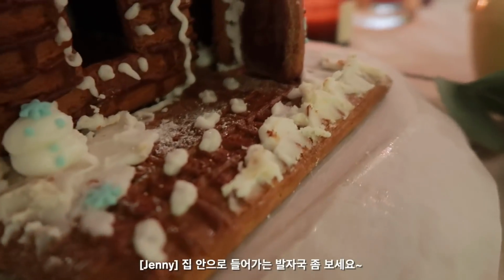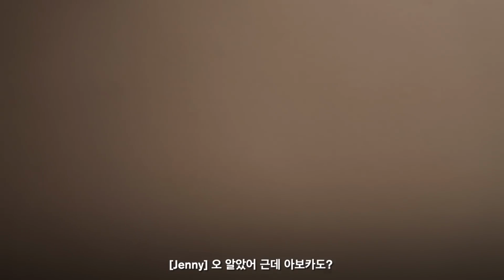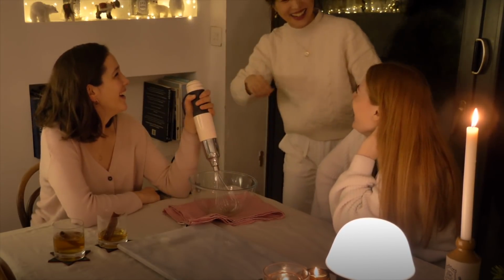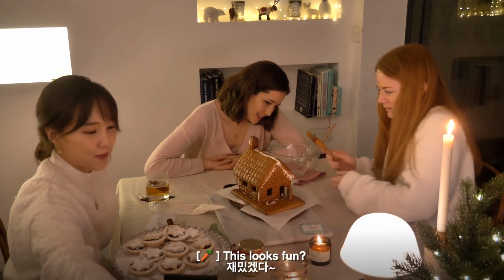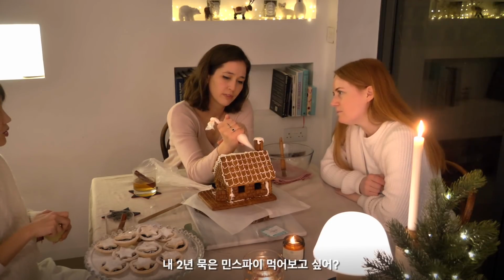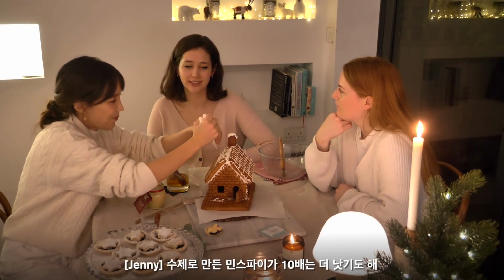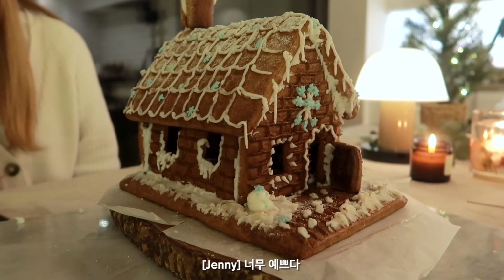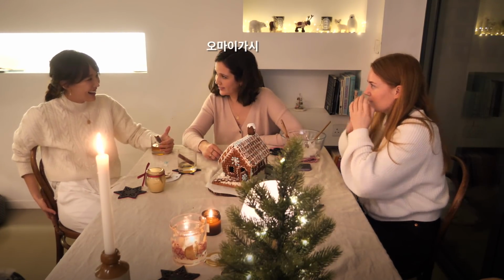2년만의 제니근황, 진저브래드 하우스 만들기, 그리고 러블리 일리아 소개 👩🏻‍🦰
크리스마스는 점점 다가오고, 가비는 친구들과 진저브레드로 집을 지을 계획하는데...